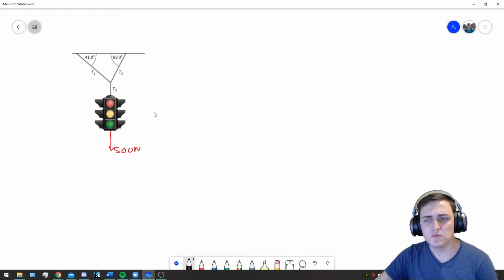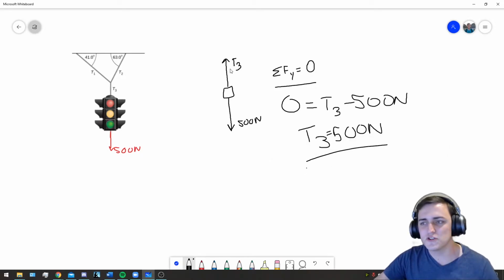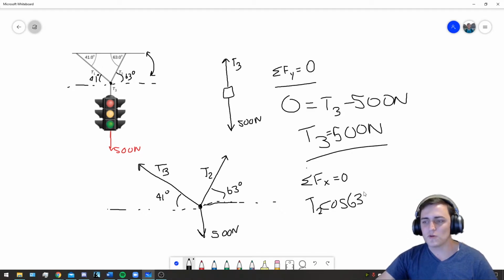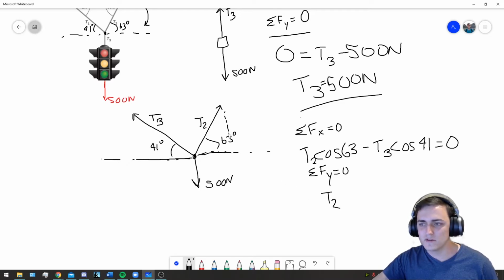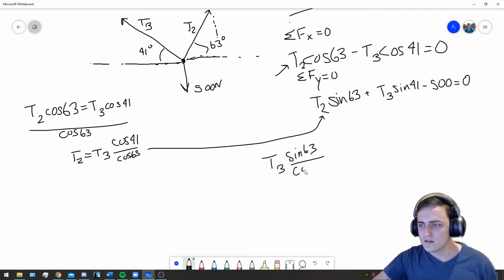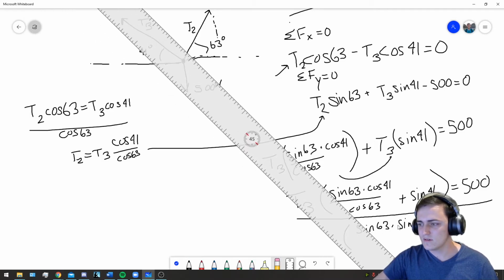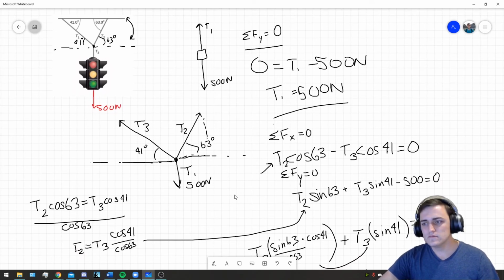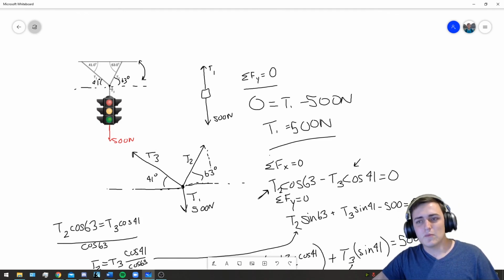Physics - Tension in Statics - HW 3.5 Prep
In this video we work with tension in statics for HW 3 problem 5 for Oregon Institute of Technology's PHY 221 course.